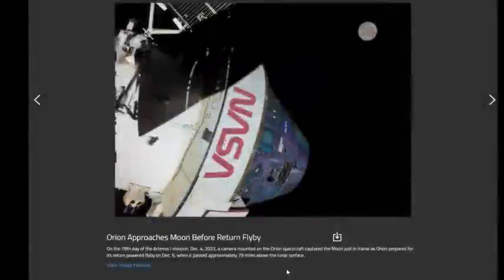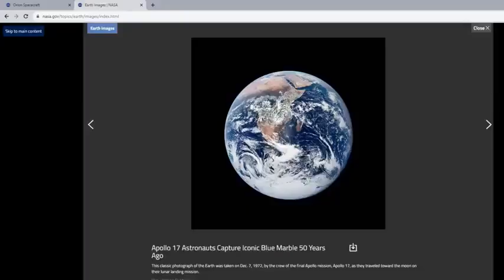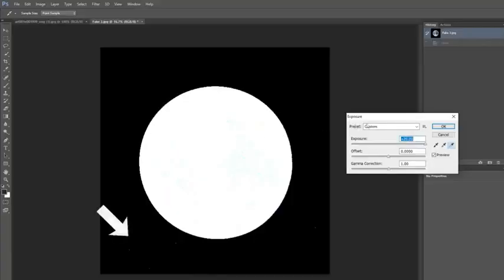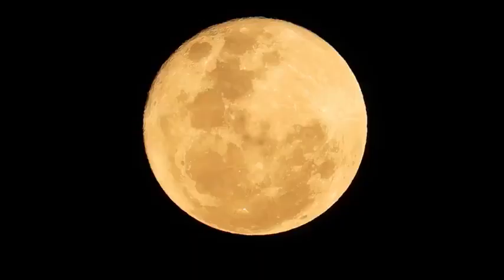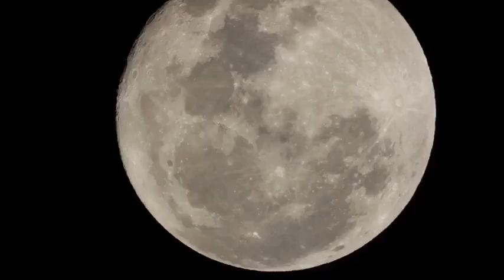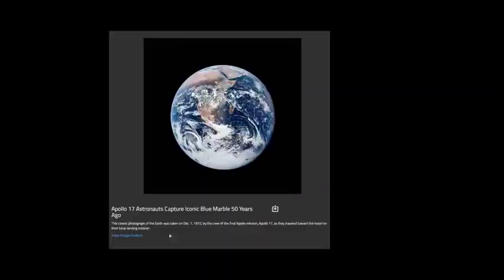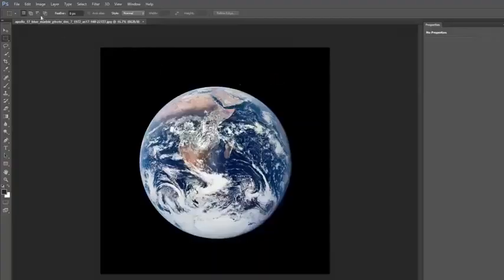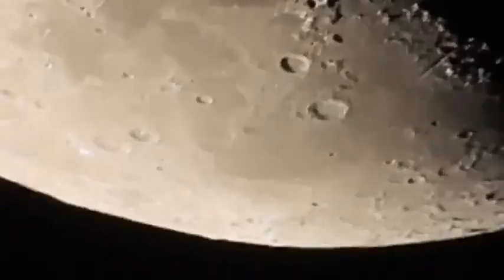NASA Lies Volume Six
CGI and movie sets is all you have ever seen from NASA.